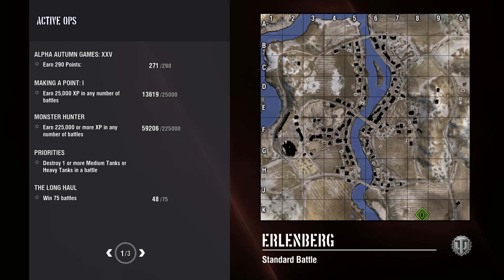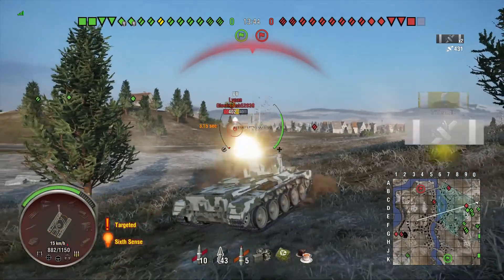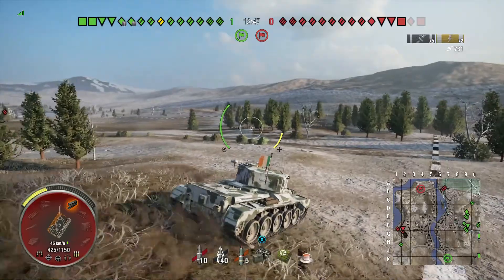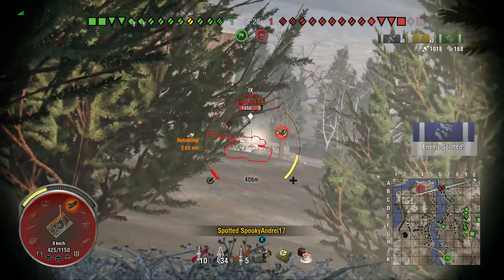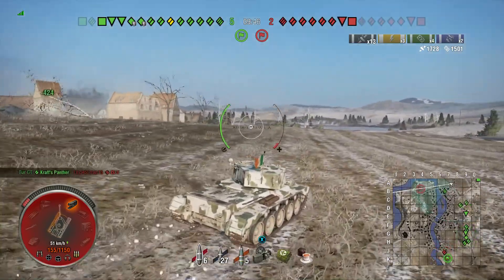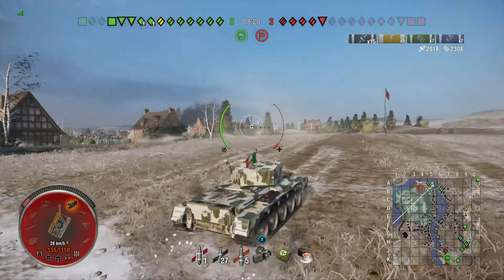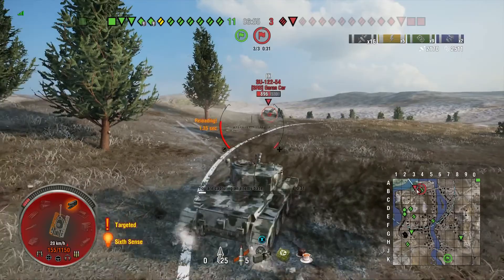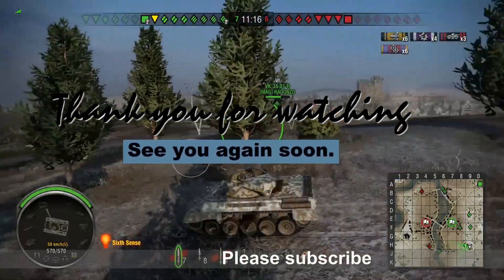Comet MOE Highlights Part One.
Ace game in the Comet on the Erlenberg map, one of the highlight games on my way to achieving the third Mark of Excellence in that tank.

World of Tanks:Mercenaries